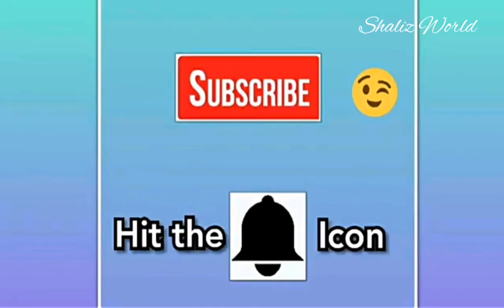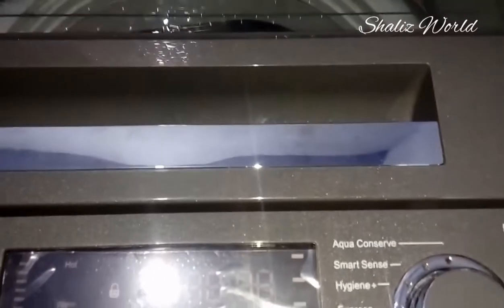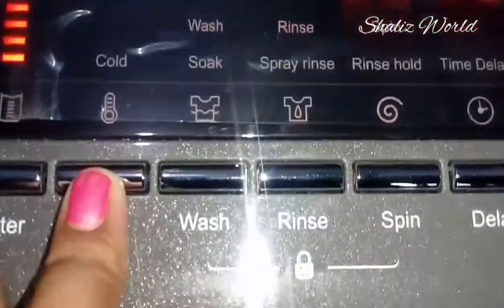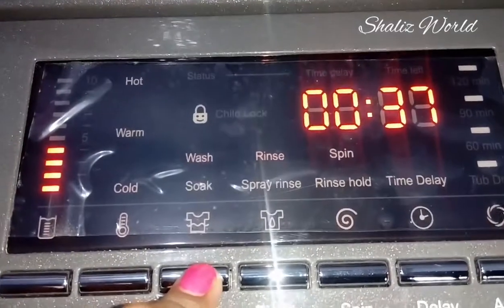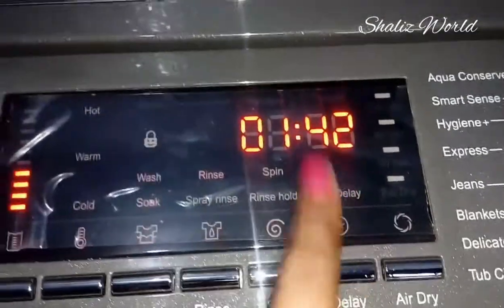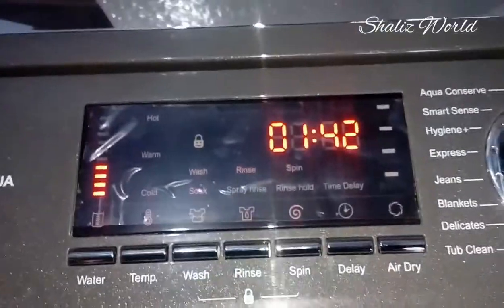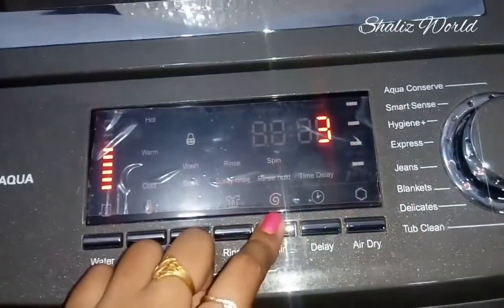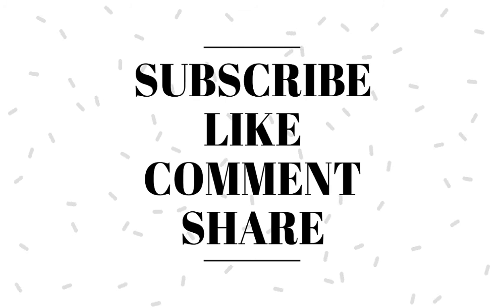How to use Soak mode on IFB Washing machine || an important announcement at the end of the video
Friends I hope intha ungluku pudikum.. intha video pathi ilana nama channel pathi ethathu comments iruntha marakama comment section la sollunga.